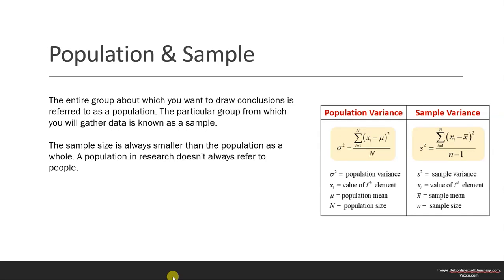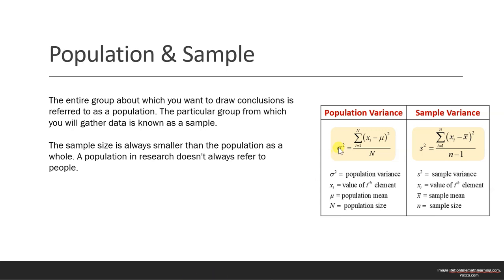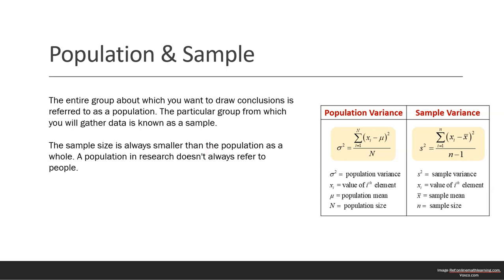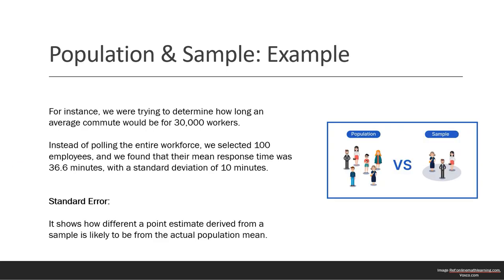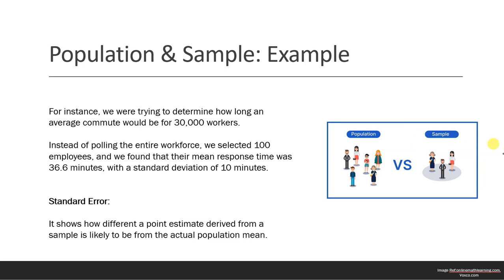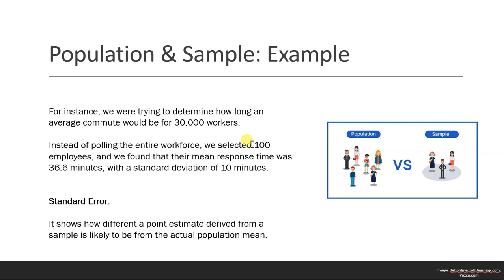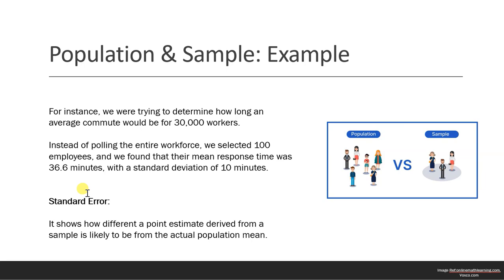11. Statistics & Probability - Sample and Population